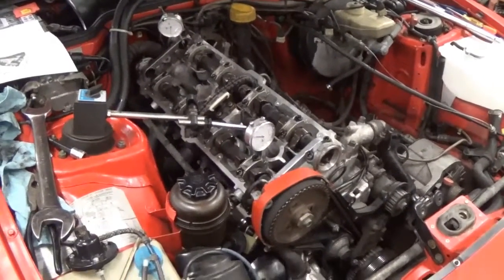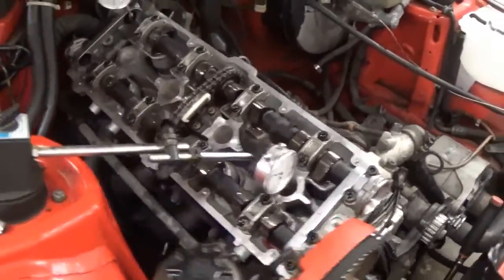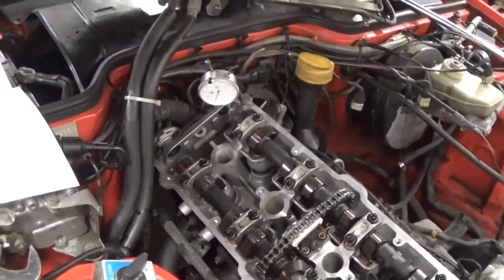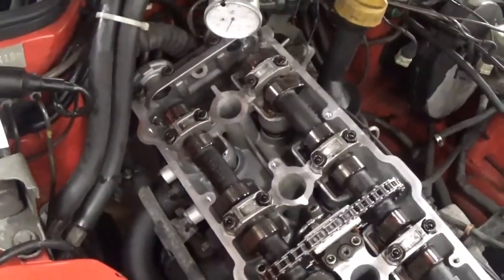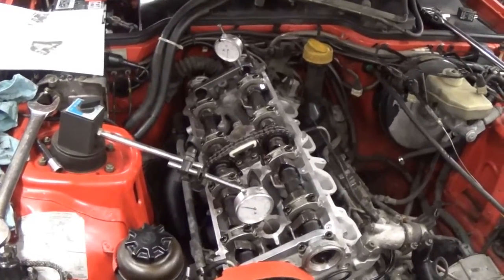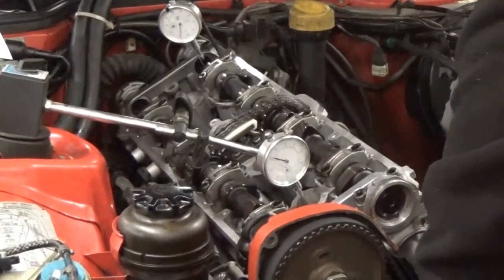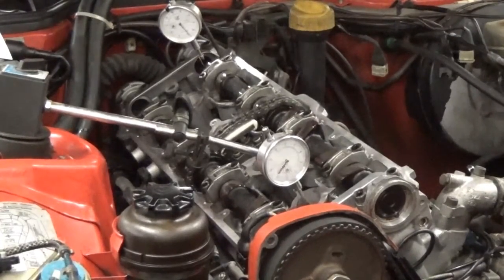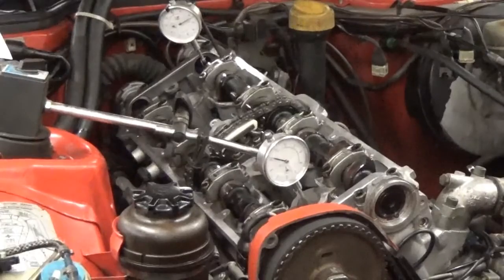Porsche 944 16-valve cam timing (S, S2 and 968)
Here's a quick video showing how to adjust the camshaft timing on a 16-valve 944.